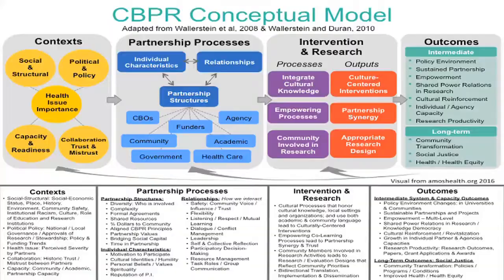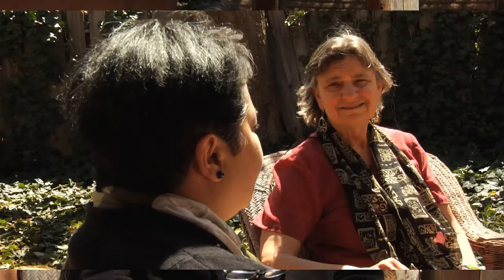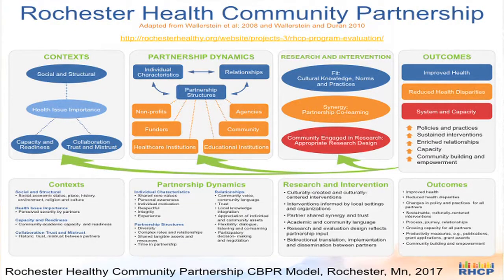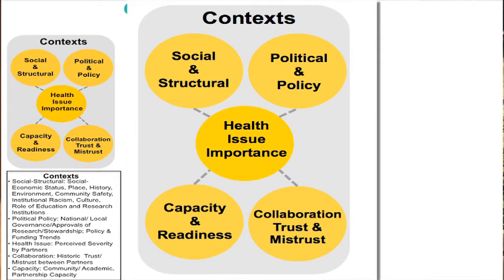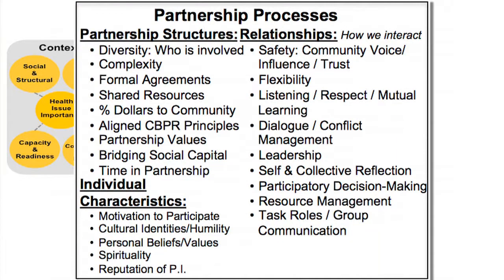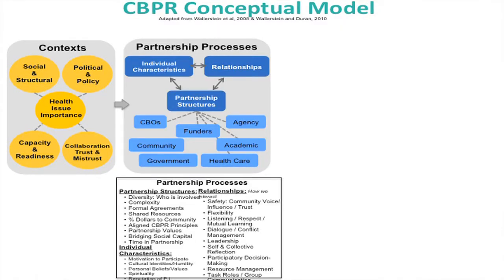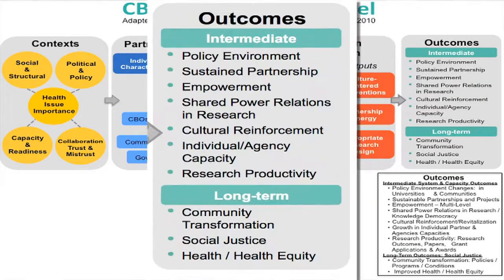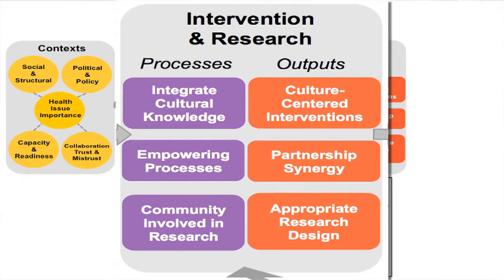Discussion on the CBPR Model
A brief history of the development and use of the CBPR Conceptual Model; and an overview of its four domains, including context, partnership processes, intervention/research, and outcomes.